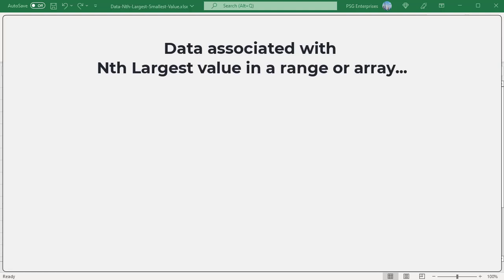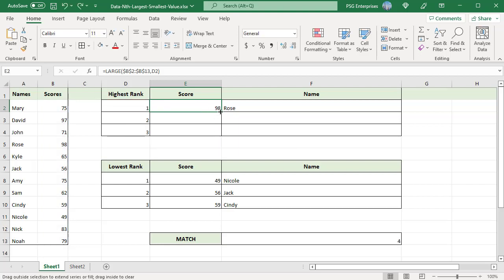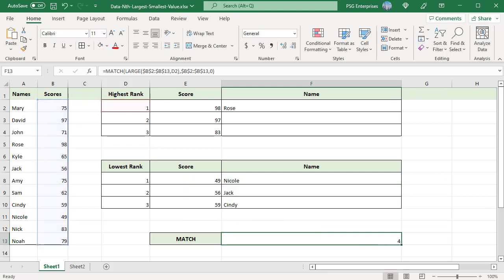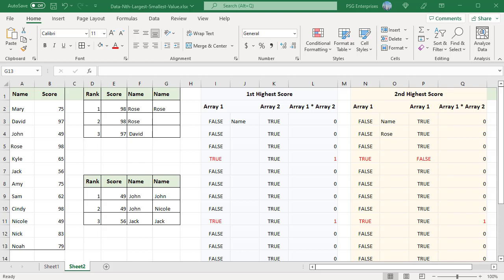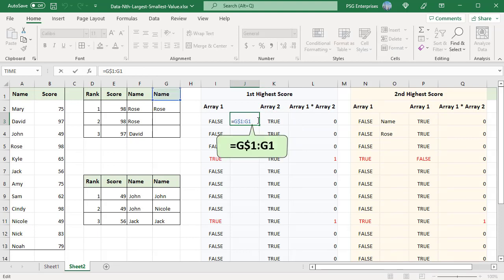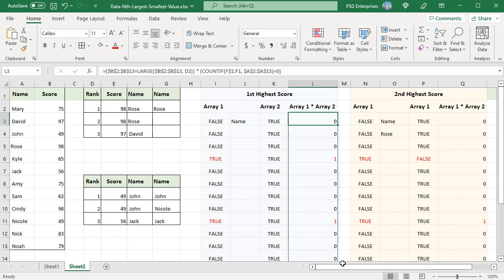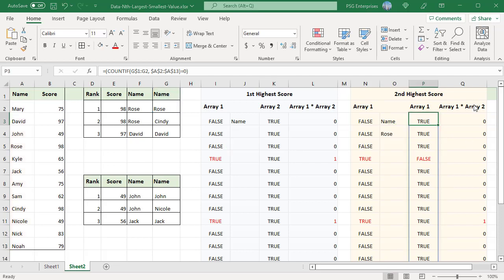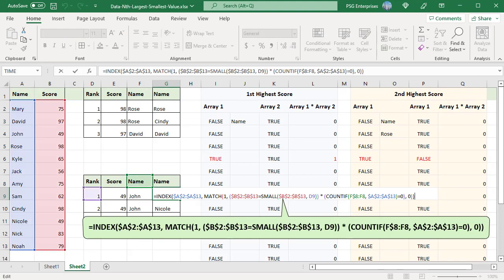How to get the data associated with Nth Largest or Smallest value from range in Excel - Office 365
To get the information associated with the Nth Largest or Smallest value in a range or array you can use LARGE, SMALL, INDEX, MATCH functions. Even if you have duplicate values in the range or array of data you can find the data associated with Nth largest or smallest value.